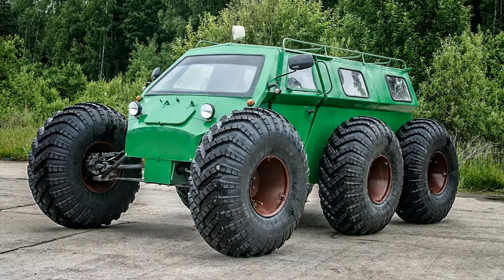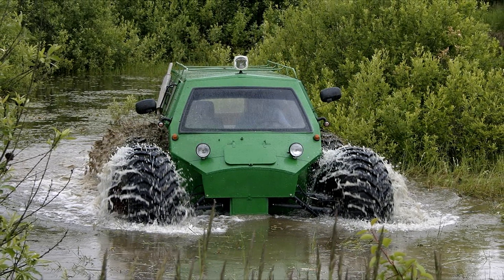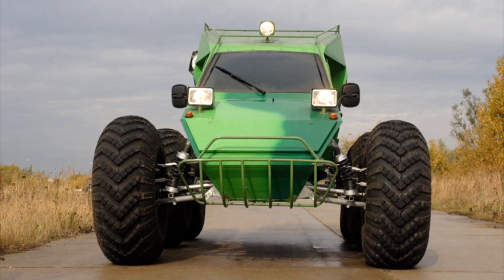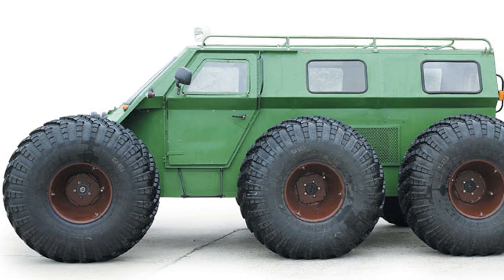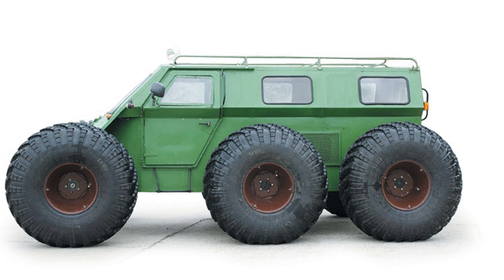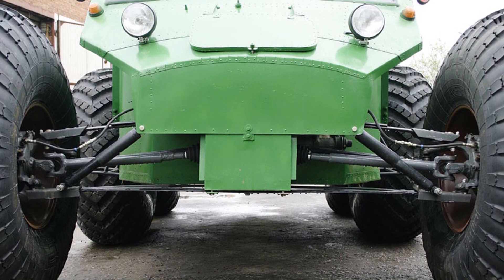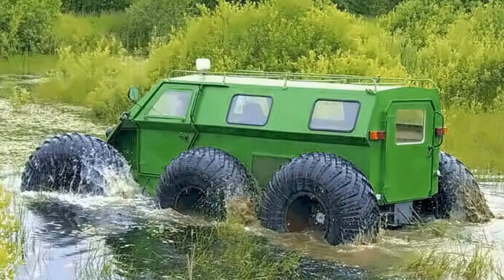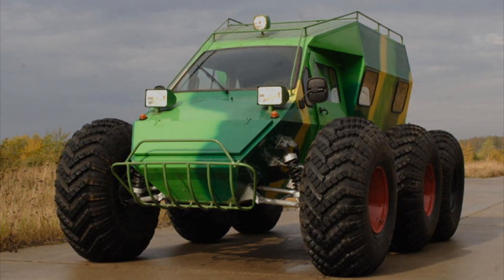Lopasnya - ATV That will Withstand 4-Point Storm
Lopasnya is an amphibious all-terrain vehicle on ultra-low pressure tires, produced by the Arktiktrans Association from 1999 to 2012. The all-terrain vehicle has a sealed, insulated body made of high-strength aluminum alloys, made according to the principle of an aircraft fuselage, an independent long-stroke suspension of all wheels, an automobile engine and transmission from standard automobile components. The snow and swamp vehicle was produced in two versions - 6-wheel and 4-wheel and could be equipped with two sets of tires: winter and summer.
The all-terrain vehicle has an unusual design: locking differentials with a reduction gear for only two front axles. This is due to the fact that the demultiplier in the transmission is needed not for reduction, but for the redistribution of torque between the axles, when leaving the water on ice or a steep bank. Spring front suspension reduces the risk of damage when hitting obstacles. The location of the engine in the middle of the machine provides a uniform weight distribution along the axes. Due to the complete absence of overhangs and three axles, the all-terrain vehicle has very good geometric cross-country ability. This allows him to overcome a vertical wall up to 120 cm high.
Wheel formula - 6x6
Curb weight, kg - 1500
Gross weight, kg - 2000
Tires - 1310х535-20
Clearance, mm - 400
Front suspension - independent spring
Medium suspension - independent spring on wishbones
Rear suspension - independent spring on wishbones
Engine - atmospheric diesel Ford
Power, hp / rpm - 54/4800
Transmission - mechanical four-speed
The drive is permanent full with the possibility of redistributing the moment between the axles.